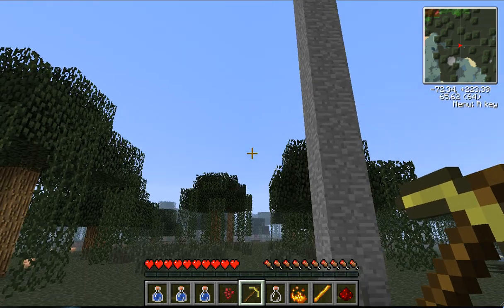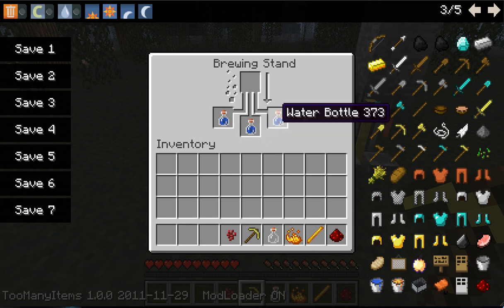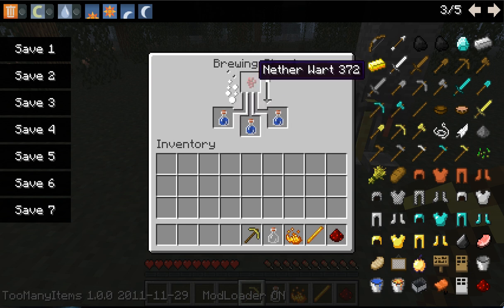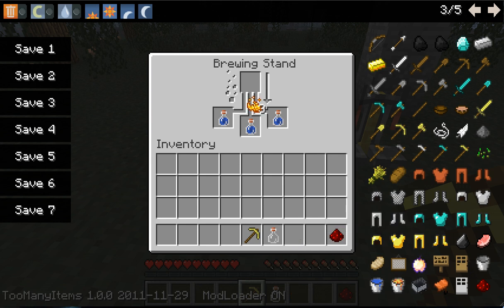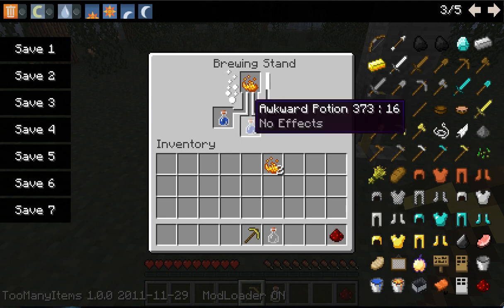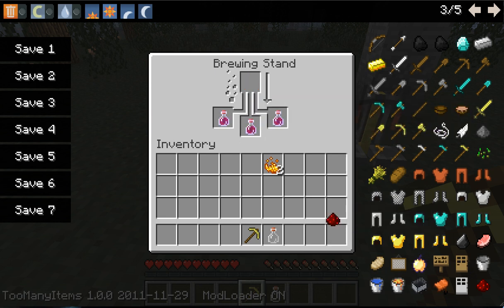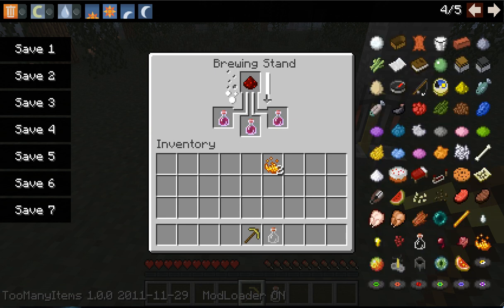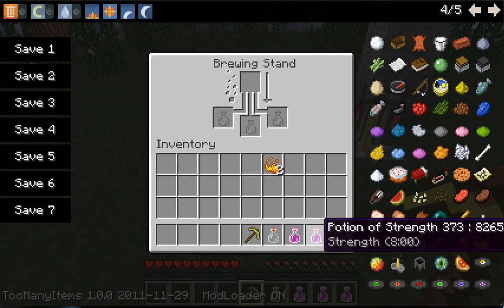Minecraft Potion Making: How To Make Strength Potion